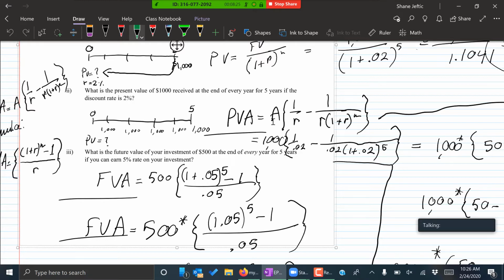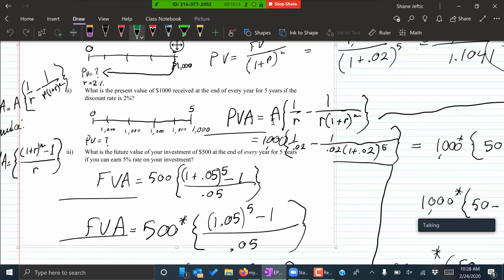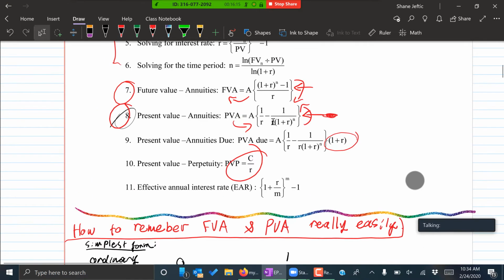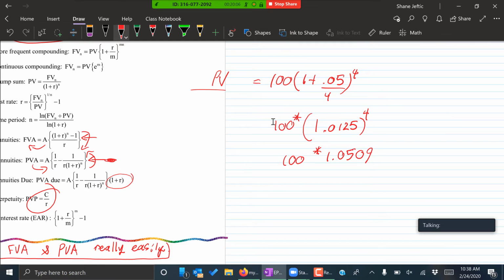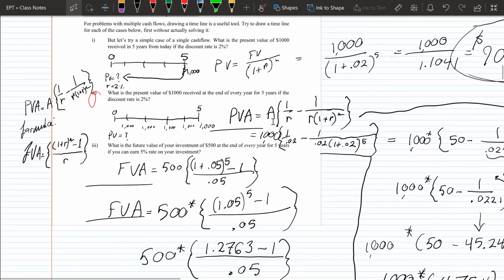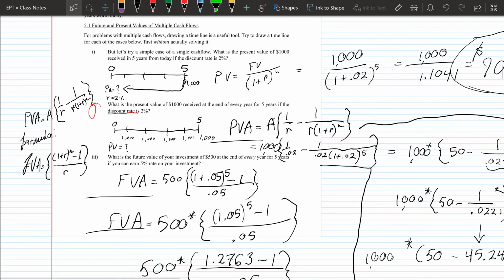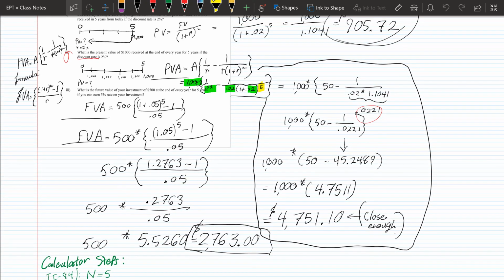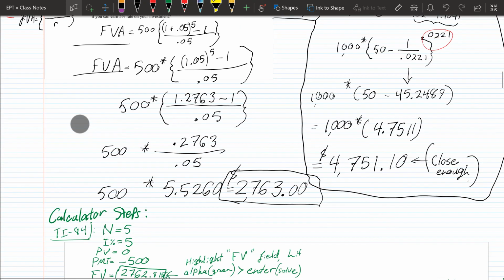Workshop, Full Session (Monday, 2/24/2020)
This is a screen capture and full length audio recording of the Finance 300 workshop (both sections) that took place on Monday, 2/24/2020 for those who missed it and would like to tune in. Shorter clips coming up. Comment with questions/ concerns/ suggestions for improvement.